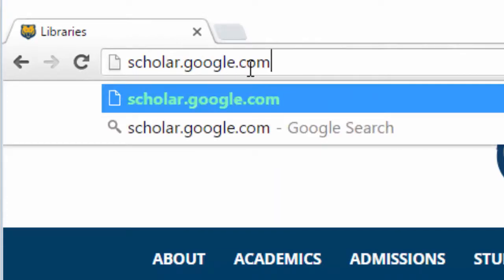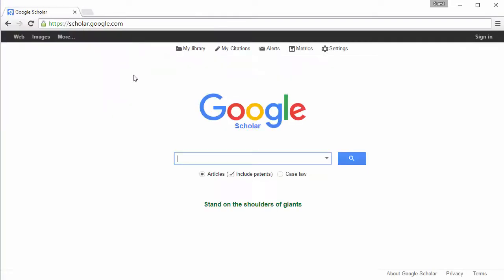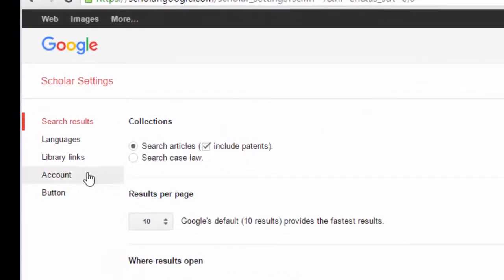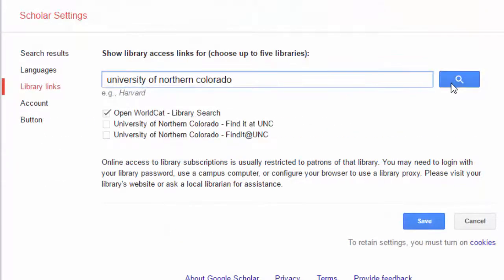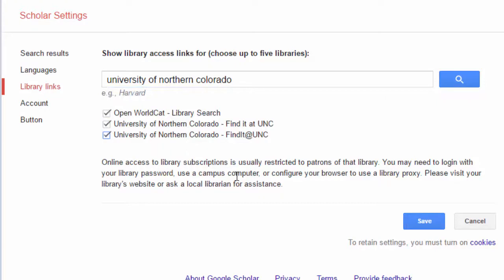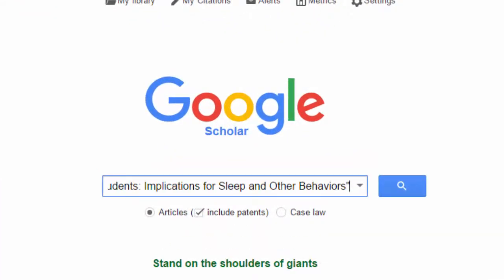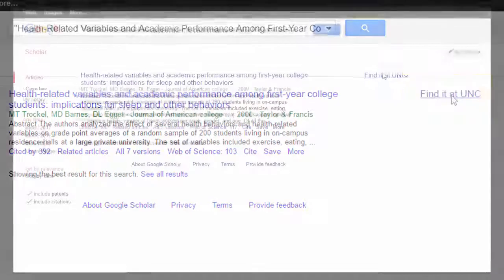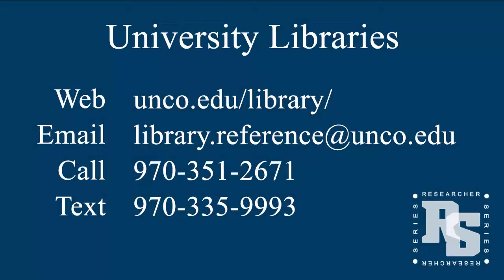Find it at UNC: Using Google Scholar to find full text articles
Here is a video about how to find the full text if you just have the citation by using Google Scholar

This video is part of the Researcher Series. To see all videos and documents that are part of this series,